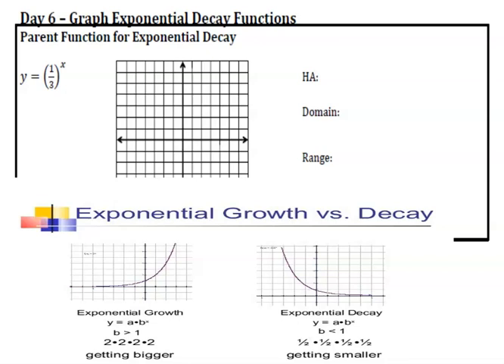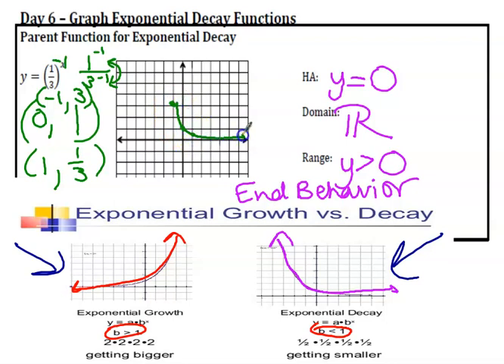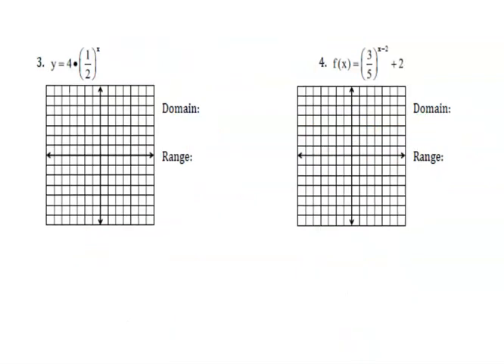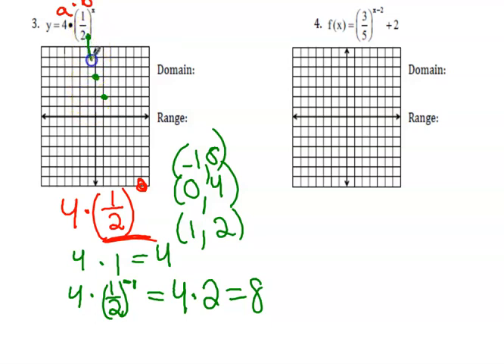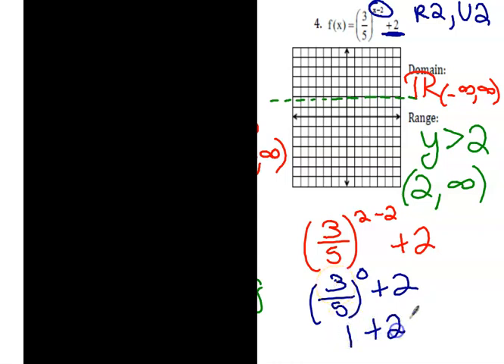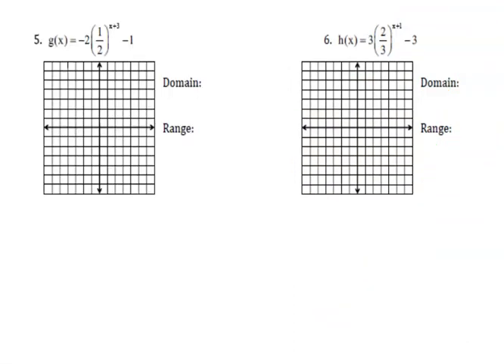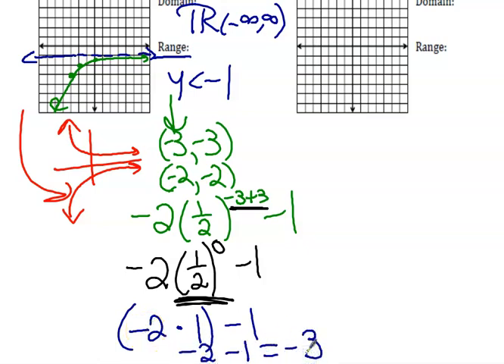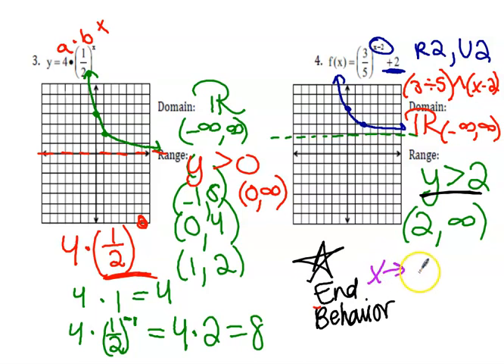Alg 2H Unit 9 Day 6